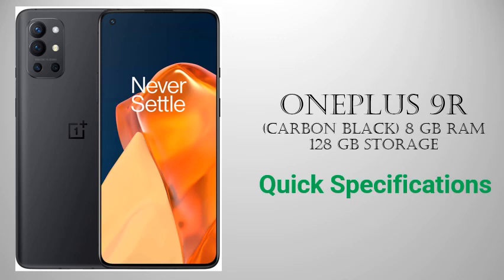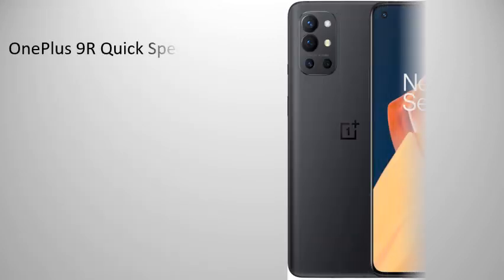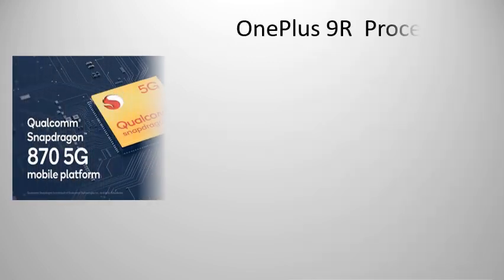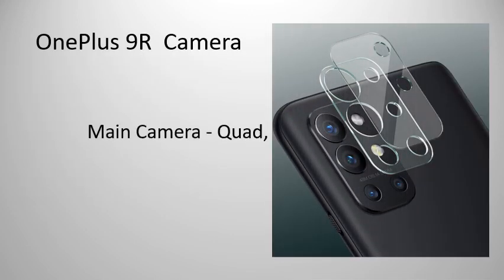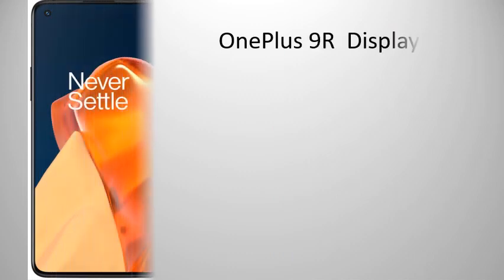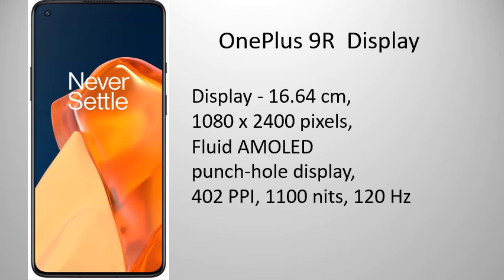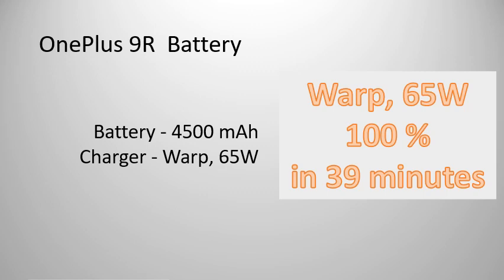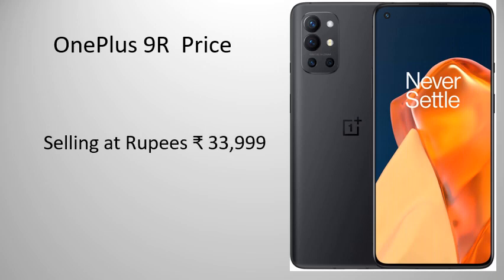OnePlus 9R Carbon Black 8 GB RAM 128 GB Storage Quick Specifications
By mobile-house, Kochi
Launch Date - 4/15/2021
Operating System - Android v11
Custom UI - Oxygen OS
Architecture - Octa core, 64 Bit, 7 nm, Adreno 650
Main Camera - Quad,
48 MP + 16 MP + 5 MP + 2 MP
Front Camera - 16 MP
Display - 16.64 cm, 1080 x 2400 pixels,
Fluid AMOLED
punch-hole display,
402 PPI, 1100 nits, 120 Hz
Battery - 4500 mAh
Charger - Warp, 65W: 100 % in 39 minutes
On-screen Optical Fingerprint Sensor
Selling @ Rupees 33999